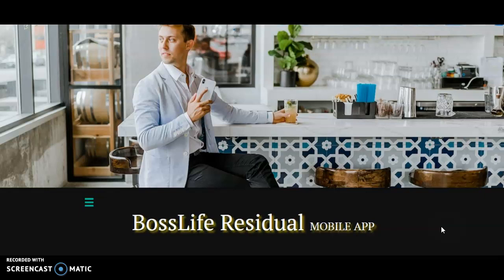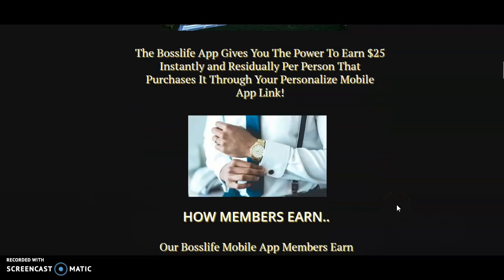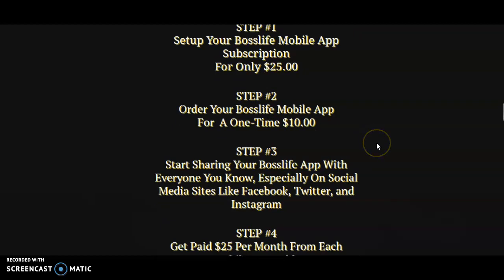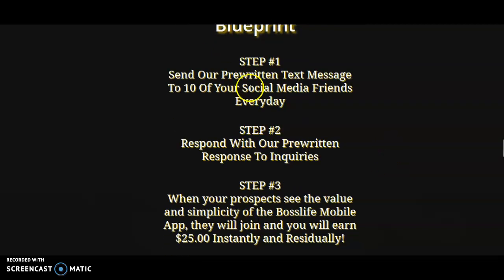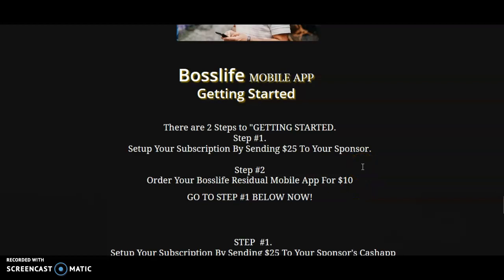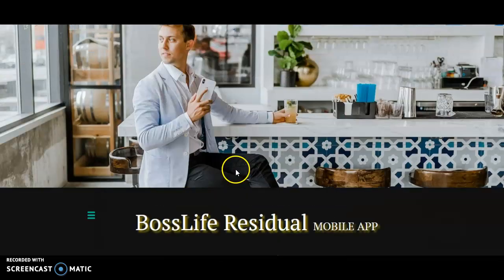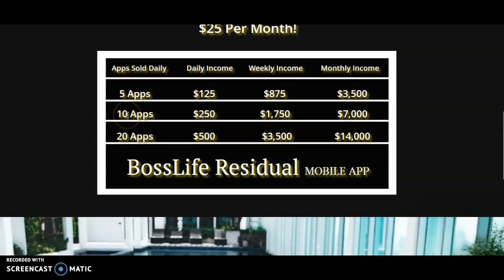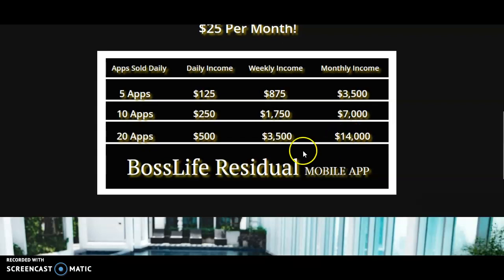BossLife Residual Mobile App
Build A Powerful Residual Income With The Bosslife Mobile App. Get Back To The Person That Sent You This Presentation And Join The Mobile App Movement Today!